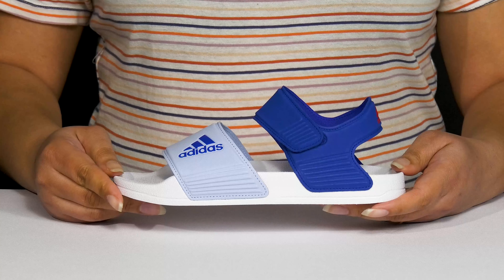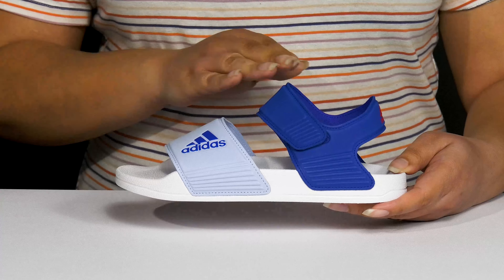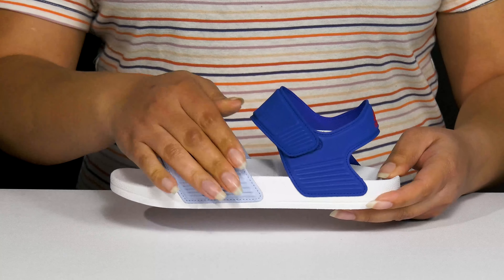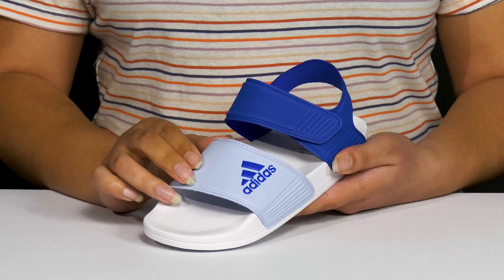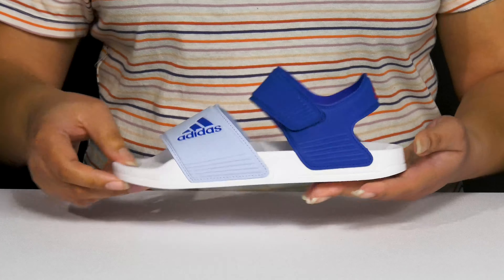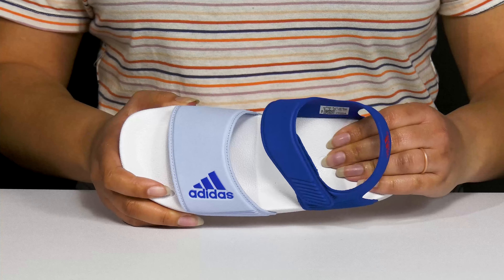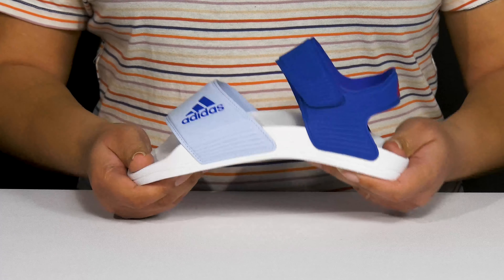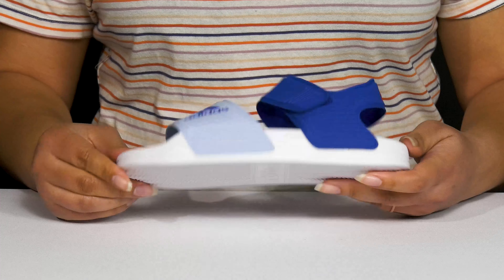adidas Kids Adilette Sandals (Toddler/Little Kid/Big Kid) SKU: 9813777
Designed for all-day play, the adidas® Kids Adilette Sandals offer an easy-going style with exceptional cushioning comfort and flexibility to your junior.
Textile lining.
Contoured padded footbed for all-day comfort.
Quick-drying feature allows them to play in and out of water.
Adjustable hook-and-loop strap closure.
Round open toe.
EVA midsole.
EVA outsole.
Imported.